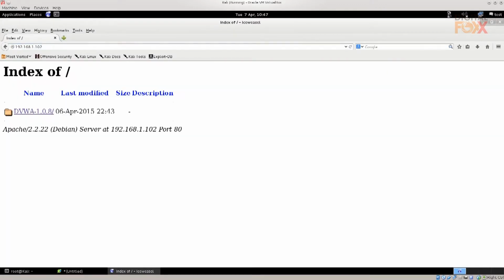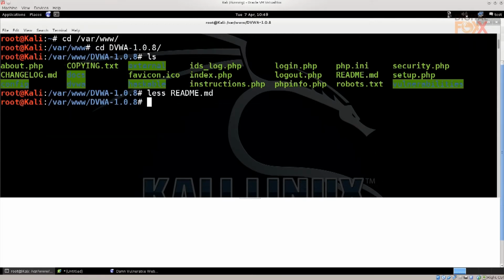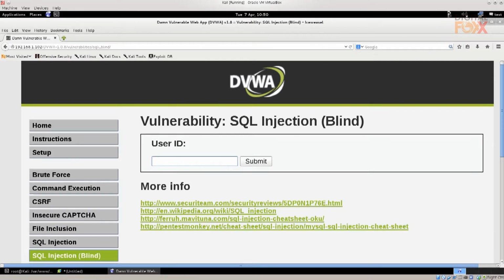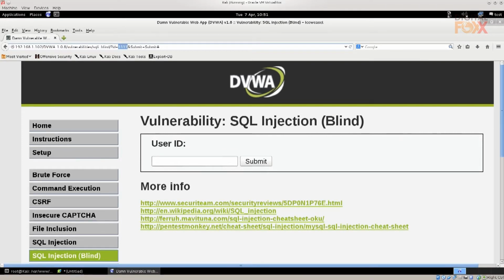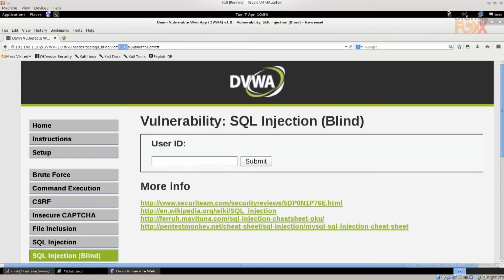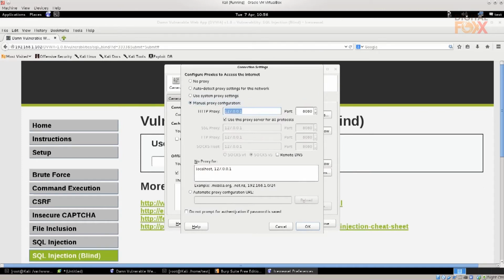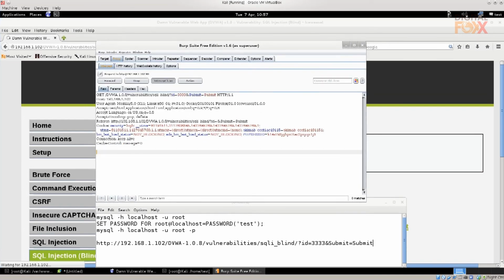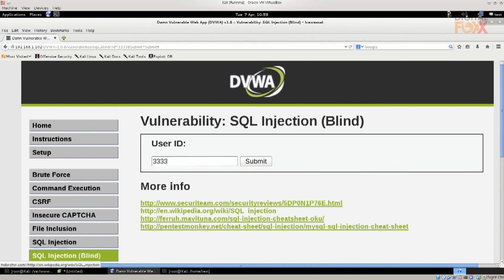Ethical Hacking - How to do SQL Injection Part 3 (Practical Guide)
Learn SQL Injection Part 3

SQL injection, also known as SQLI, is a common attack vector that uses malicious SQL code for backend database manipulation to access information that was not intended to be displayed. This information may include any number of items, including sensitive company data, user lists or private customer details.

When calculating the potential cost of a SQLI, it’s important to consider the loss of customer trust should personal information such as phone numbers, addresses and credit card details be stolen.

While this vector can be used to attack any SQL database, websites are the most frequent targets. This video is for educational pourpose only.